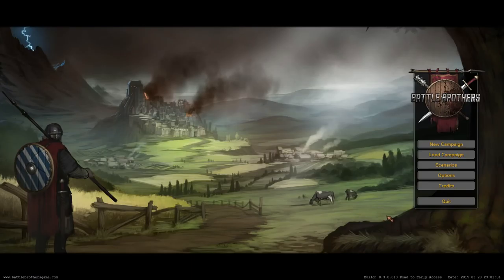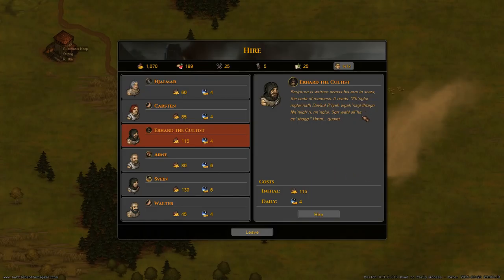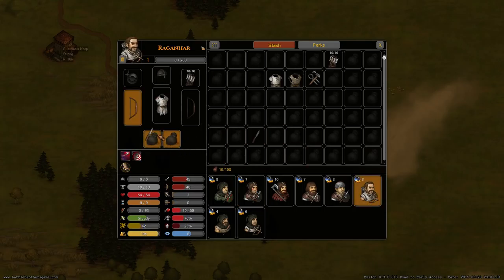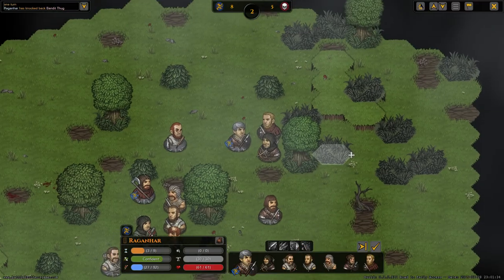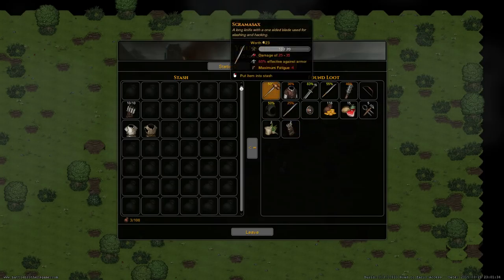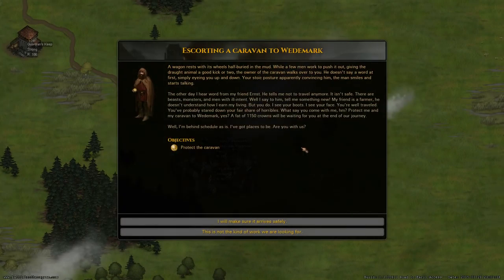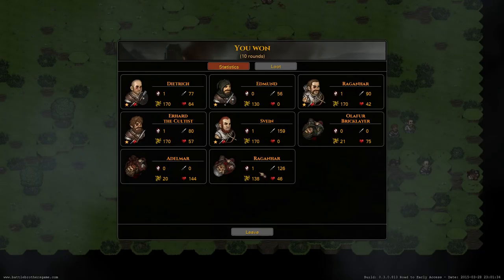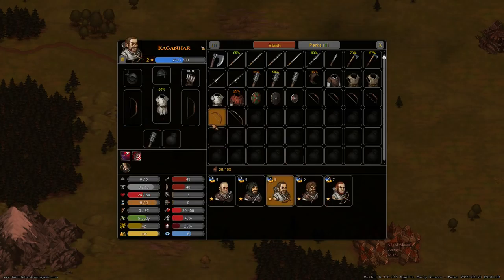Let's Play Battle Brothers - Episode 1 (Early Access Version)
This is a preview of the Early Access version of Battle Brothers! There won't be any major changes until the EA release so if you are wondering whether to buy the game and support us once the EA starts just watch this series and then decide.

In the first episode we outfit our mercenary band "The Red Hogs" and set out for a baptism of fire!

(This is still work in progress, bugs, glitches or errors might occur.)